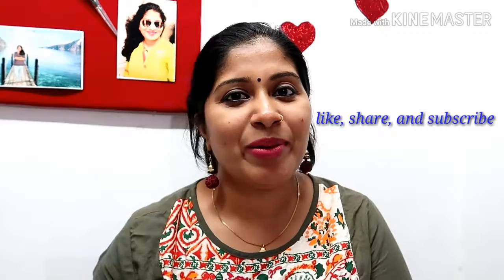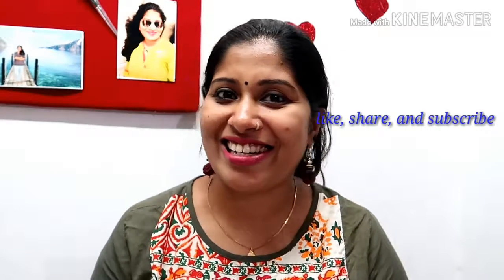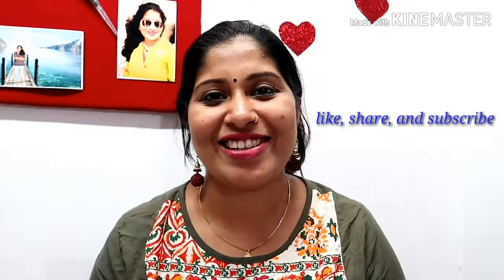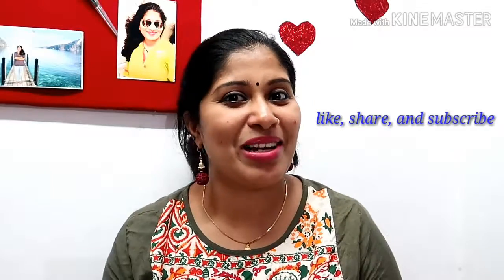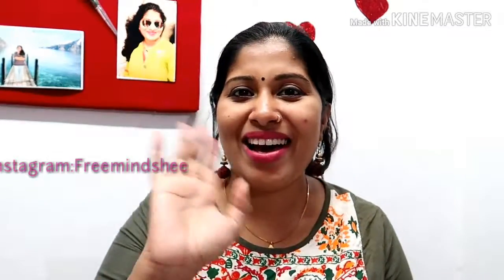Home remedies of the orange peel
Orange peel bleach(scrub)

1spoon-orange peel powder
1spoon -honey
1spoon -lemon juice
1spoon -rose water

mix all of this well and use
2-3times a week to make a good smooth skin.

(2)

To get good softness for your hands and feet.

1spoon -orange peel power
1spoon -vitamin C
1spoon -yogurt

Add water and mix well wash it off with cold water or hot water  after 20 minutes.

Free mindshee.